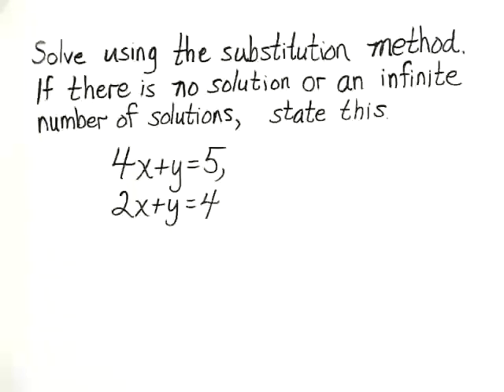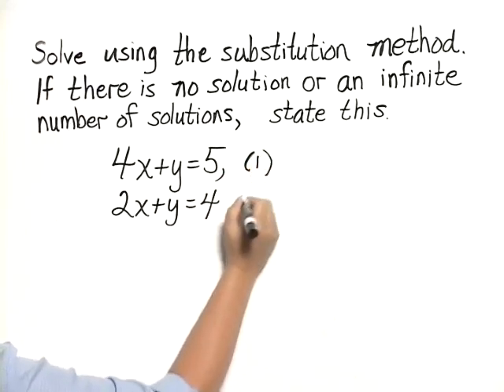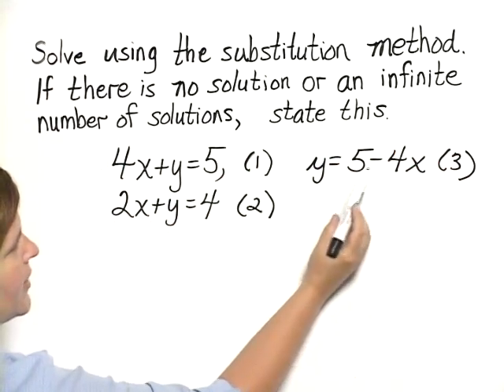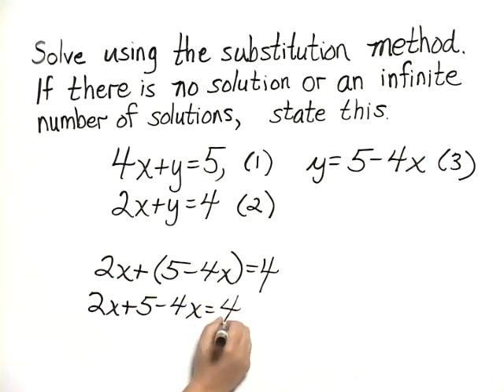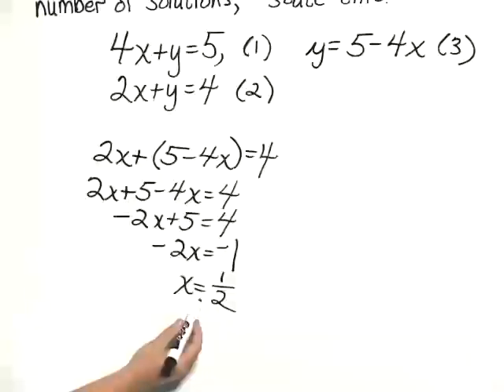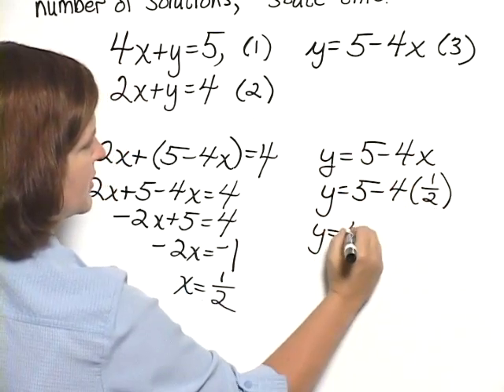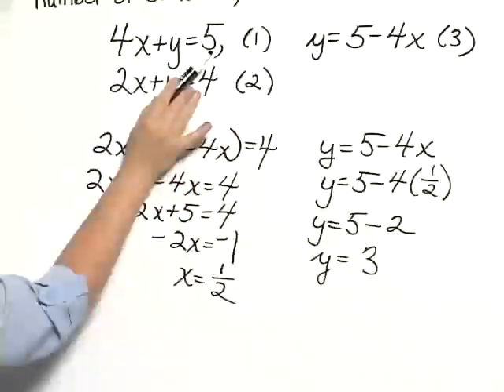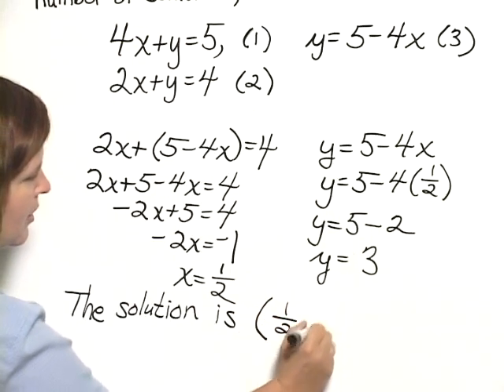Bittinger Elem C&A Ch7 Ex 05